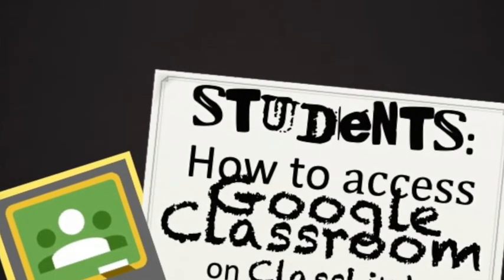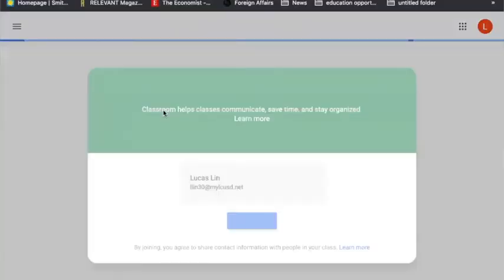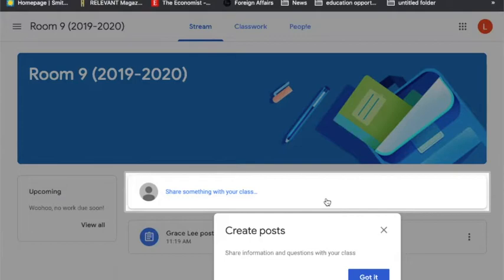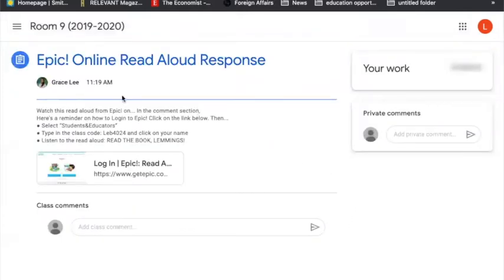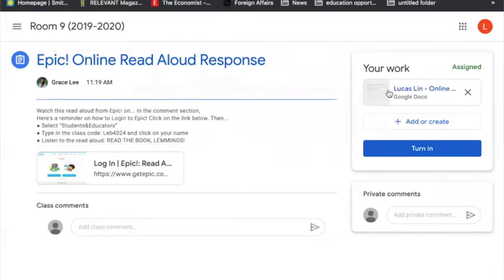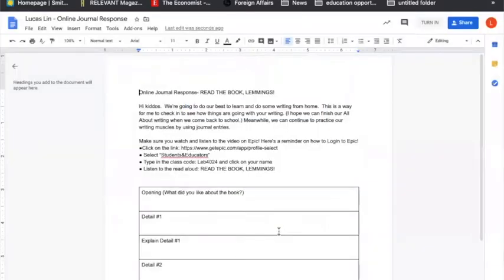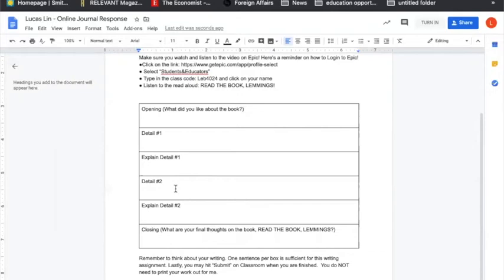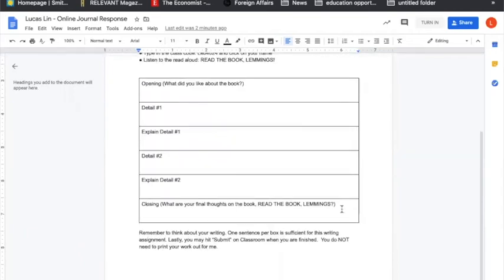Tutorial: Google Classroom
How do I access my assignments on Google Classroom? Students, here's a tutorial for you!